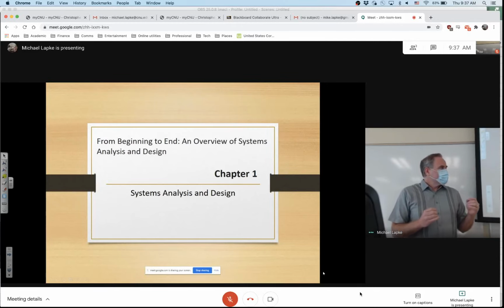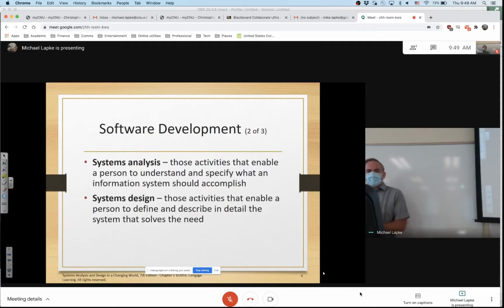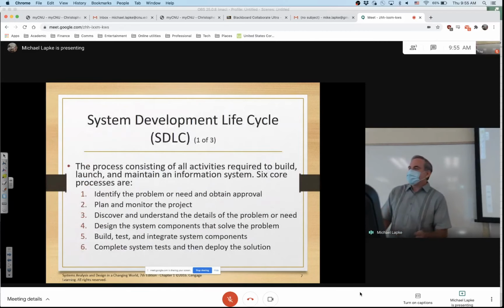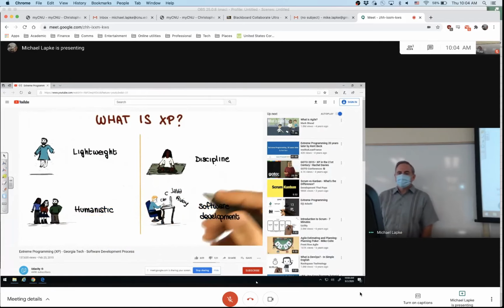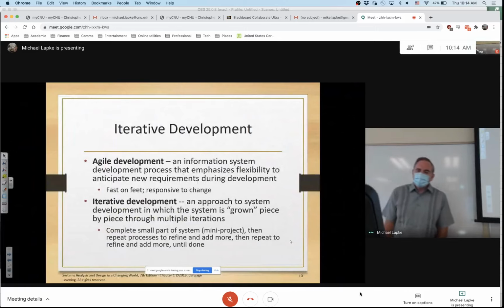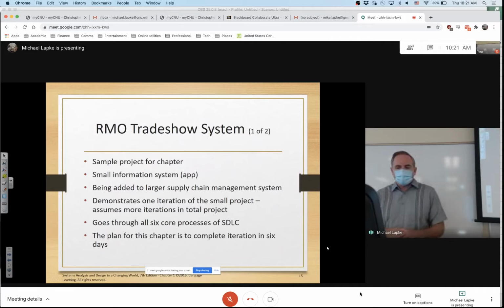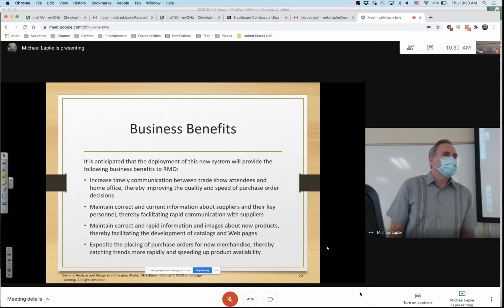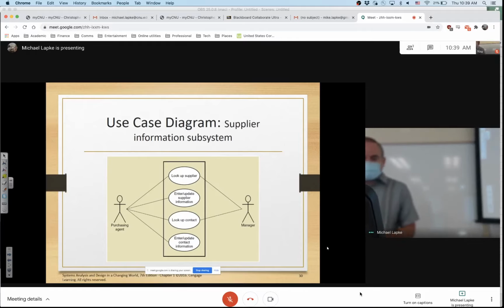Systems Analysis Overview (Lecture 1)